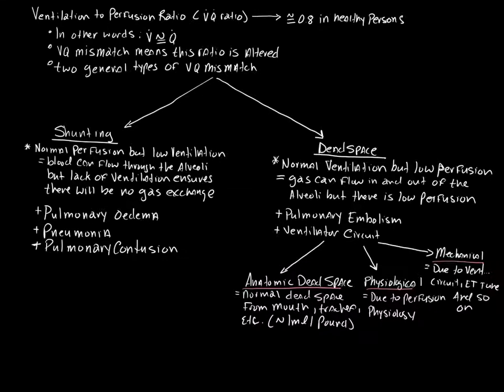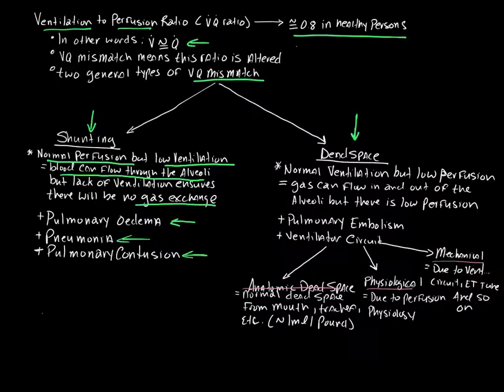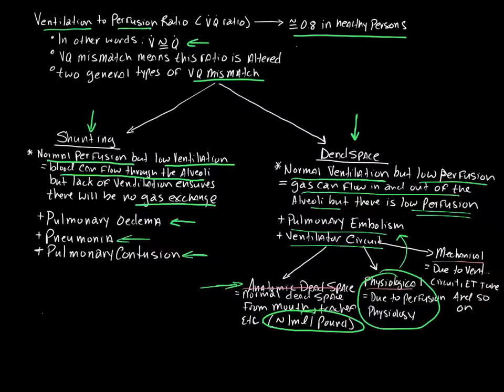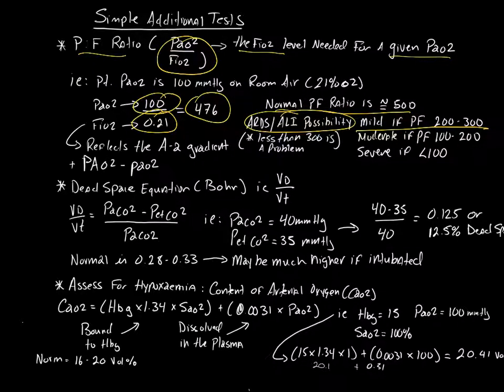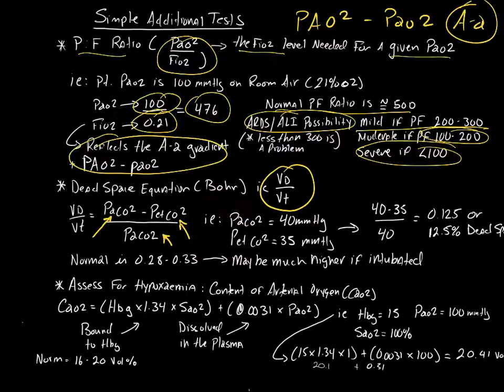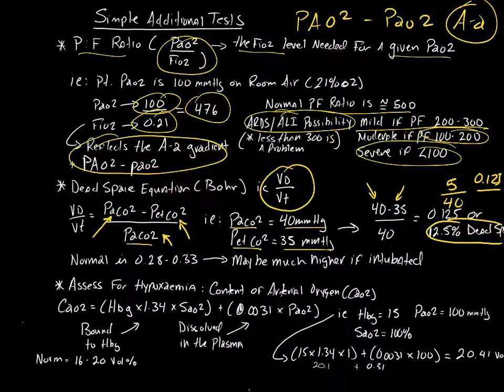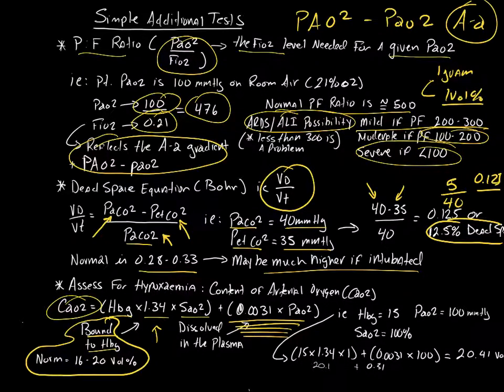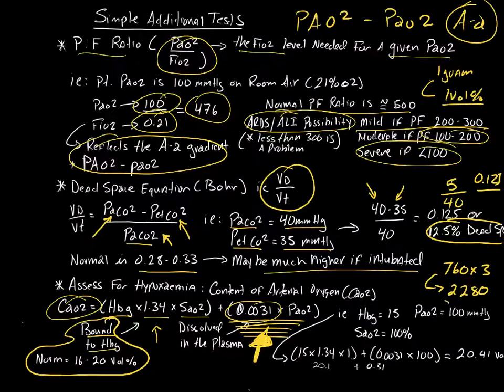Paramedic Pulmonary Disorders III 2017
Part 3 in a series.